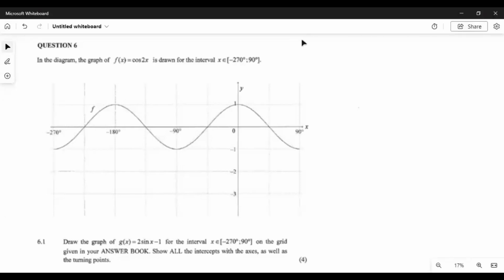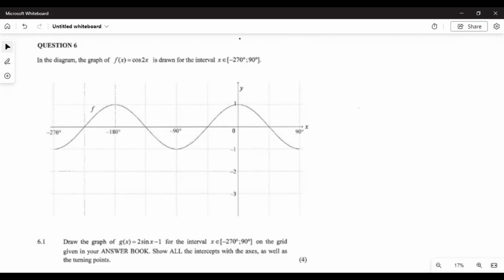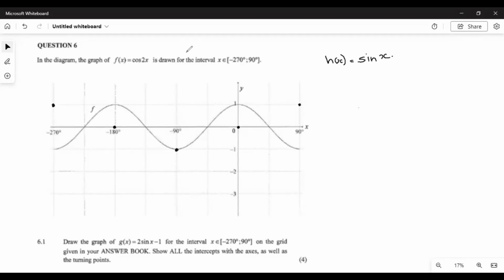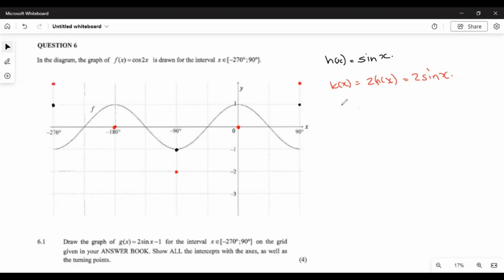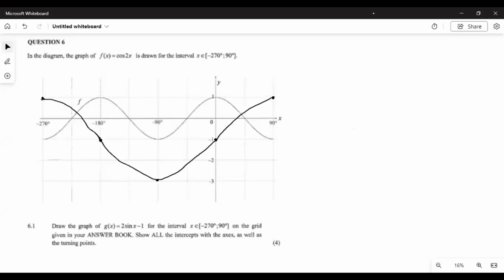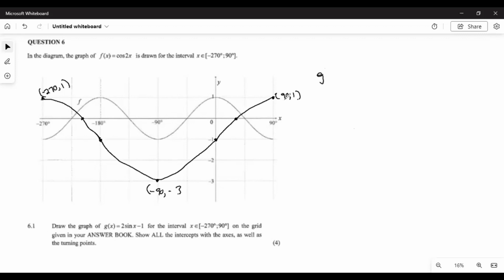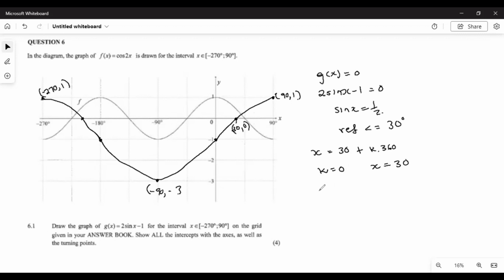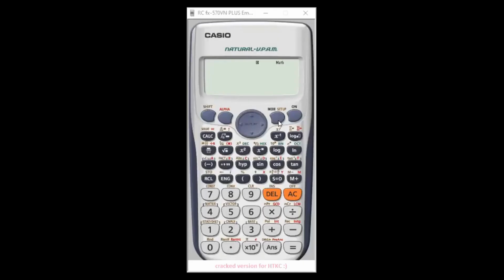Question 6.1 Paper Two 2017 - (NSC) Mathematics Matric Final Exam Paper, (South Africa)